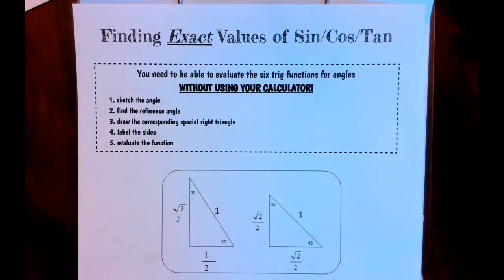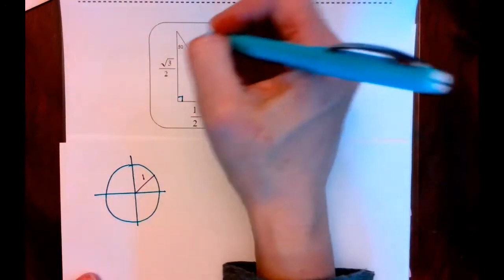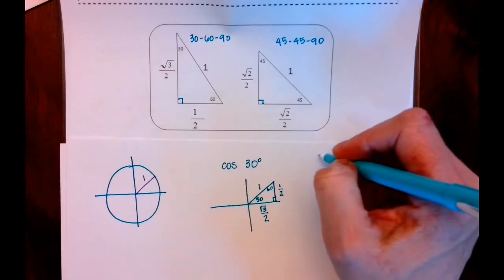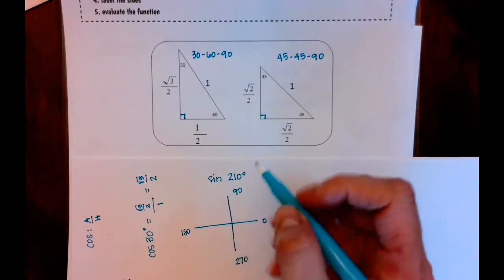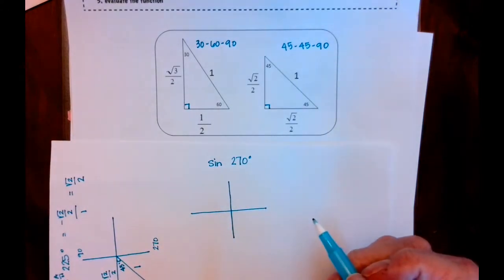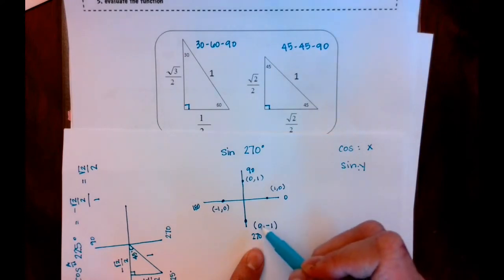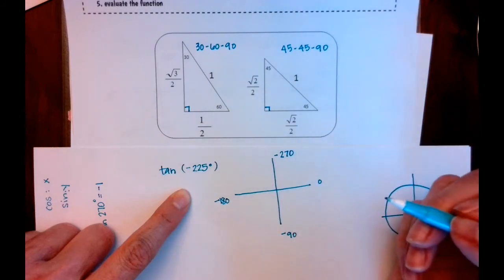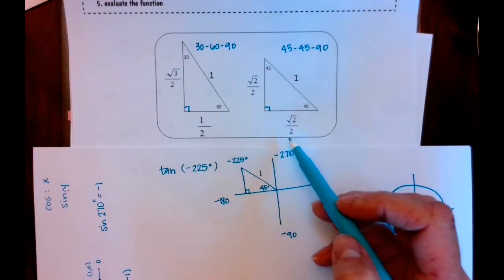Finding exact values of sin:cos:tan